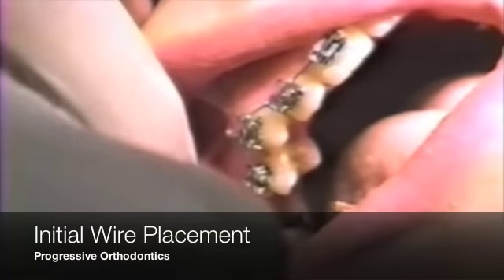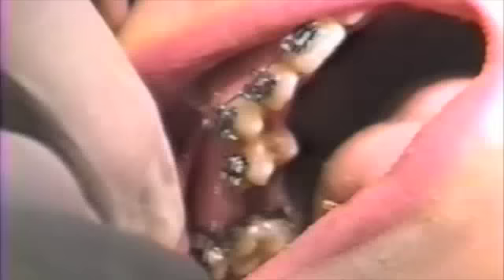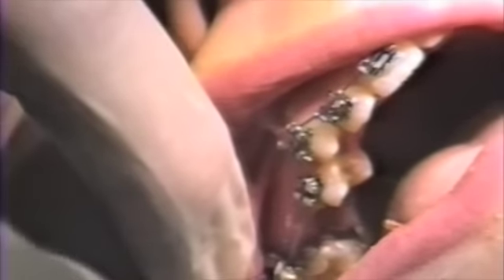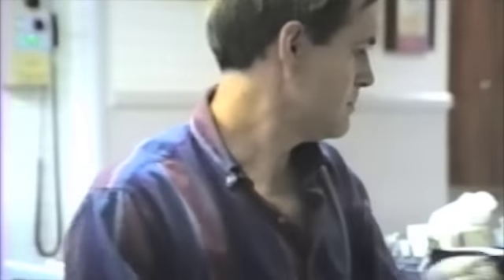Initial Wire Placement